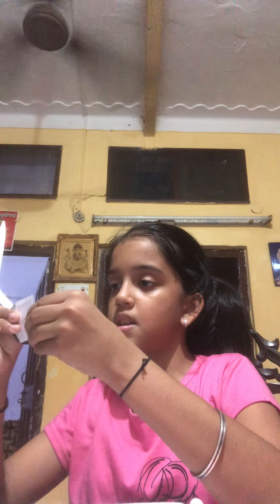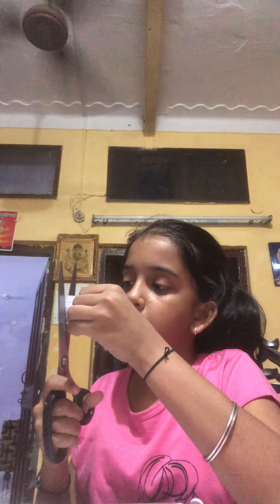||How to make squishy||Tutorial||*•*SlayxPlayz*•*||